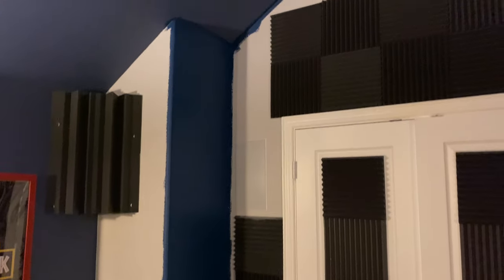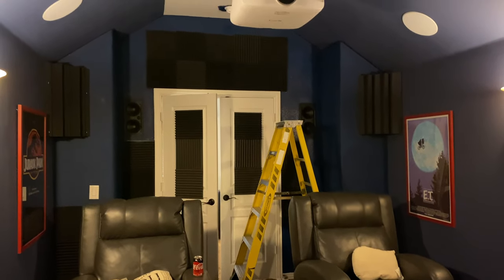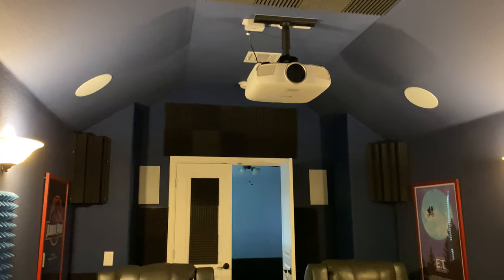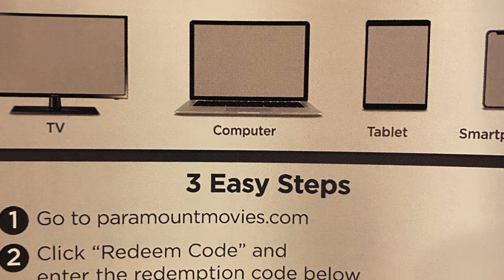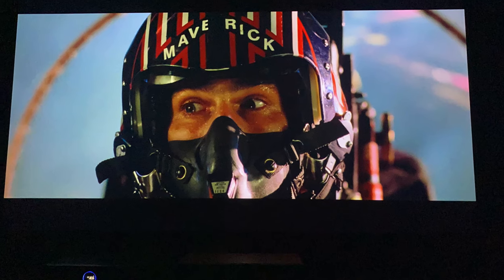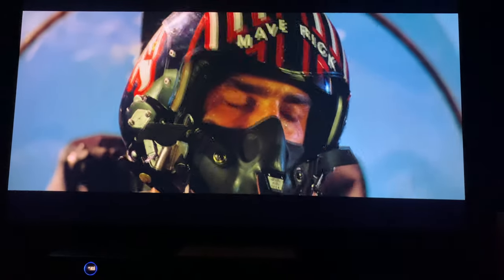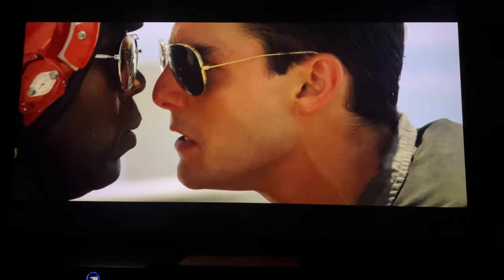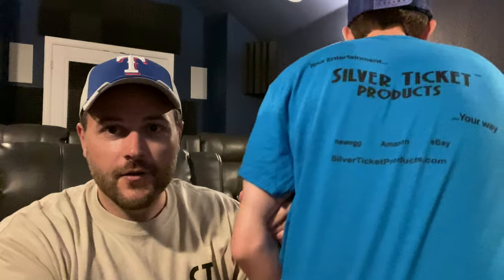Should you paint your whole Home Theater Room? Plus a free movie giveaway!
Some people tell you to paint the ceiling. Others say the screen wall, but I think you should paint the whole room. Plus in this video there is one free code for Sonic the Hedgehog and it's hidden in the video to be redeemed by one lucky viewer.